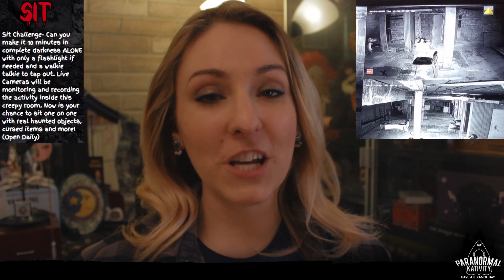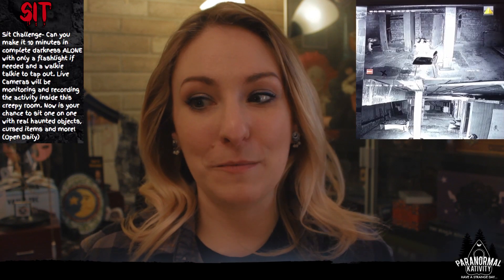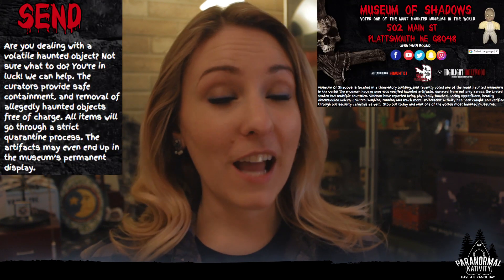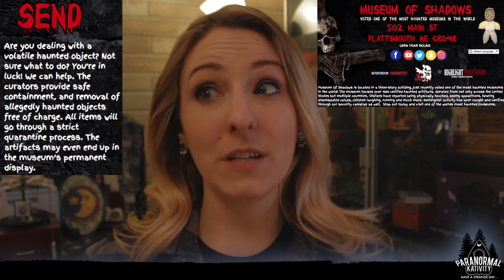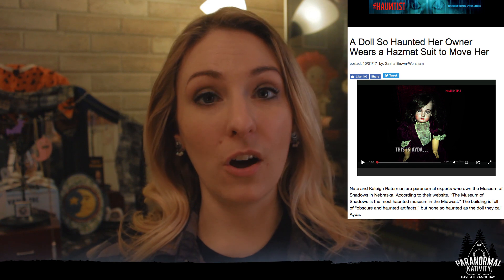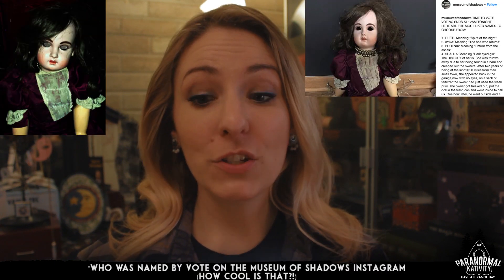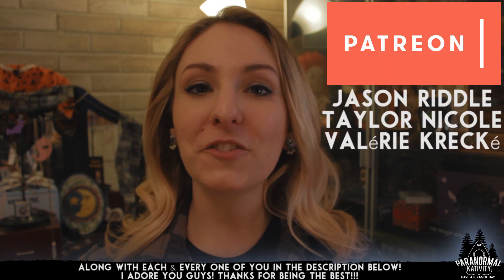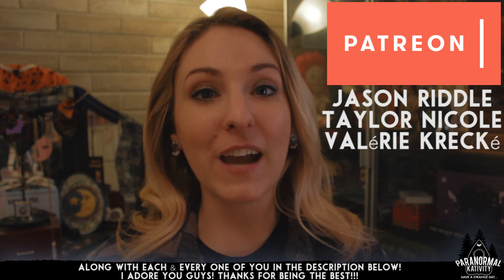Ayda the Haunted Doll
Ayda has been dubbed "The Doll So Haunted the Owner Wears a Hazmat Suit to be around it"! Why? Because she is active and creepy AF! Let me know your thoughts on this scary haunted doll! Personally, I want to meet her!

Plan your trip to see Ayda at the Museum of Shadows!

Like this video? Check these out?

JASON RIDDLE
VALERIE KRECKE
TAYLOR NICOLE
TAWNYA LUKE
EVERETT LANTHROP
GHOST CRIER
JOHN DRYZGA
LIBBY
SARAHPHIM KINDER
WAVERLEIGH LAWLESS
JAMES HACCHE
CONNER HOLLIDAY
SCRUFFY
ASHLEY THOMASON
ALEXANDROS PETRIDIS
-you guys are da real MVPs